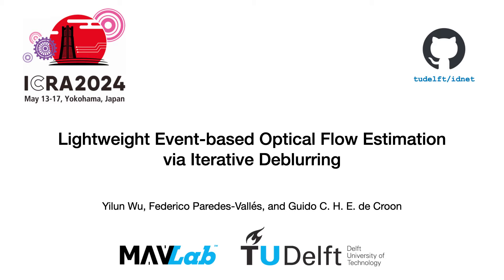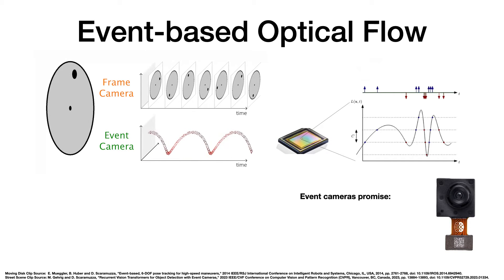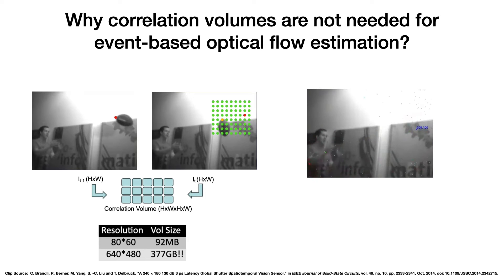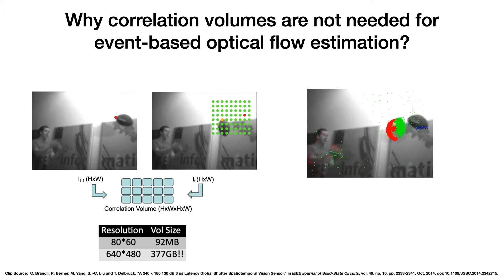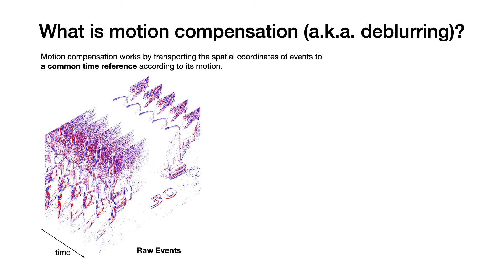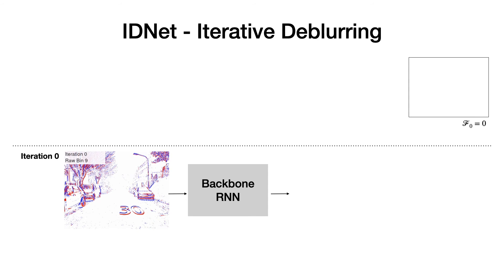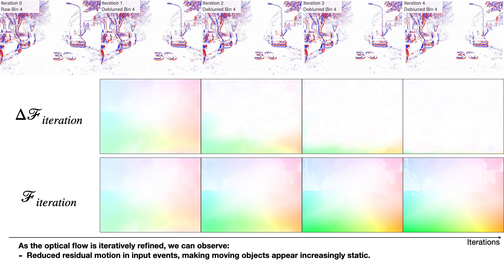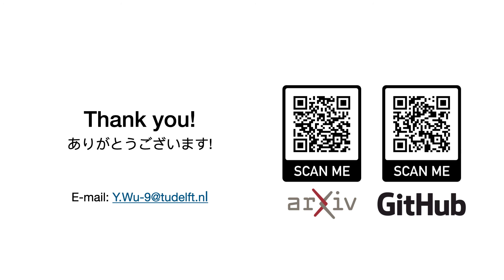Lightweight Event-based Optical Flow Estimation via Iterative Deblurring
In this video, we explore the approach that IDNet takes to estimate event-based optical flow by leveraging the event traces without the need for computationally expensive correlation volumes. IDNet dramatically reduces computational costs and memory usage while maintaining strong performance.